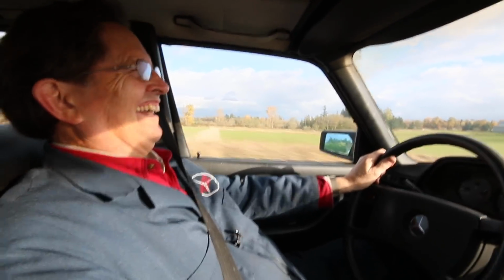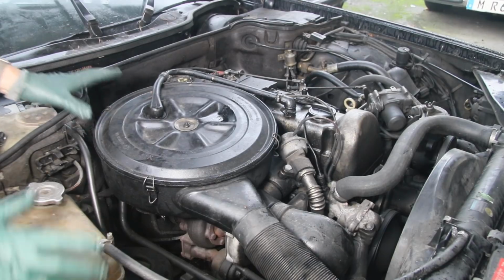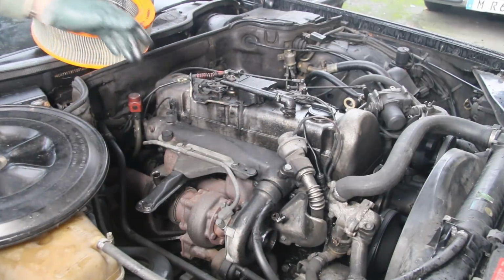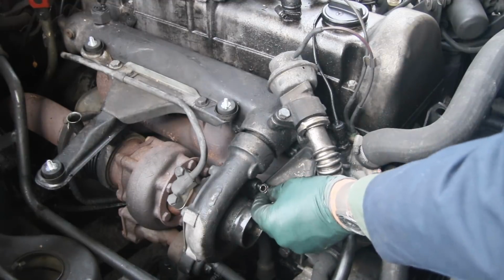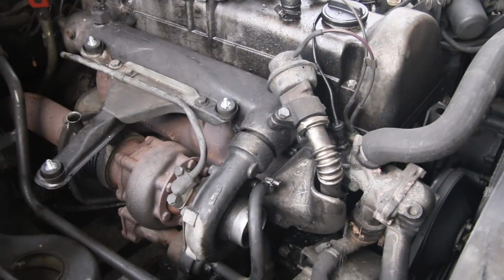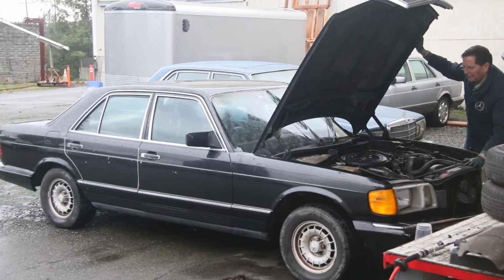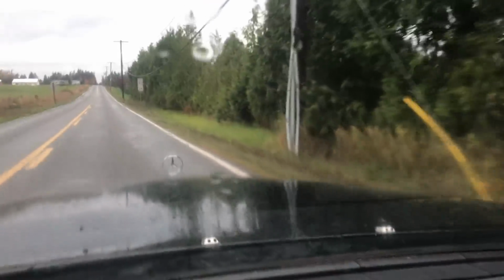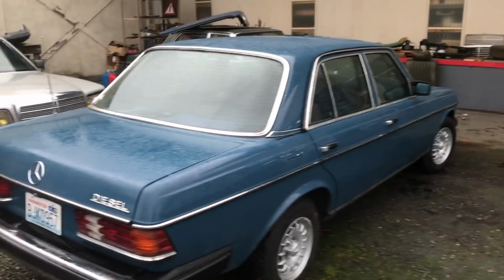Raining W126 300SDs in PNW: #3 Power "Surging" Problem Simple Fix Cost $0.00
Still raining here. No matter. I could not wait to figure out the massaging issue with the Chiropractor Benz. Off with the air filter. You will not believe what the problem was. Simple and the first thing I repaired. Diesels are soooo much fun.  LOL Help me name this Black 300SD.!